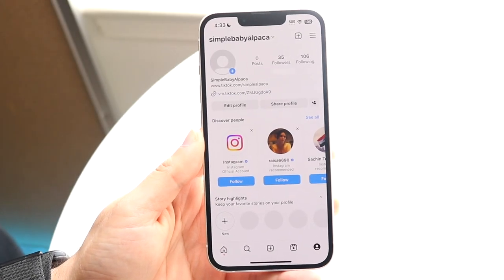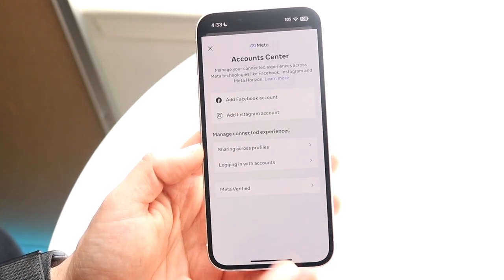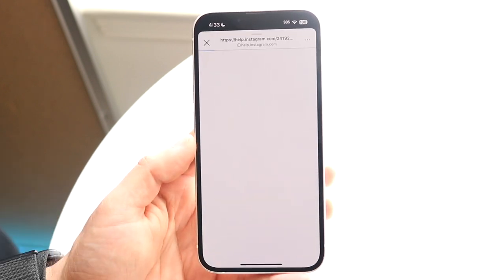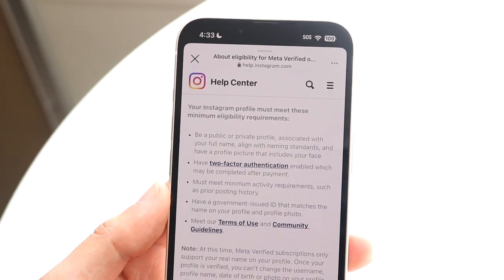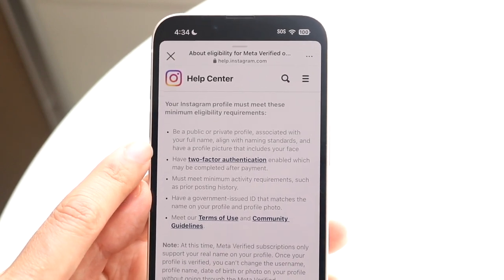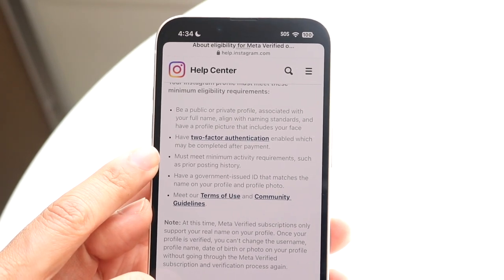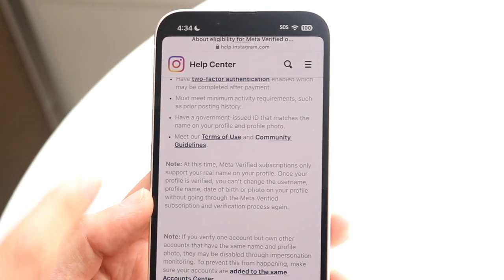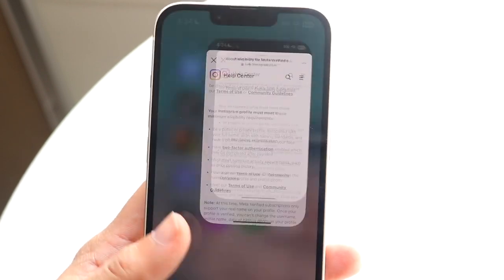How To FIX Meta Verification Not Available For Instagram/Facebook Account! (2023)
Here is exactly How To FIX Meta Verification Not Available For Instagram/Facebook Account! (2023)